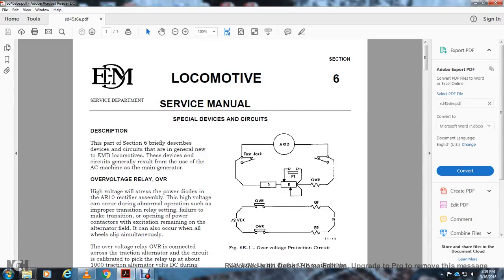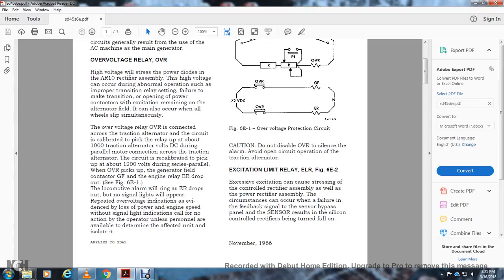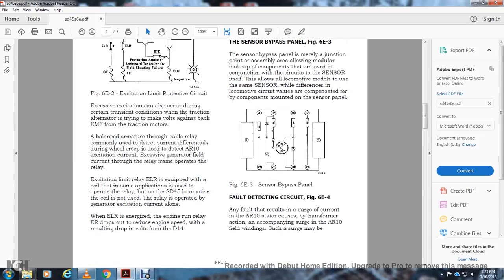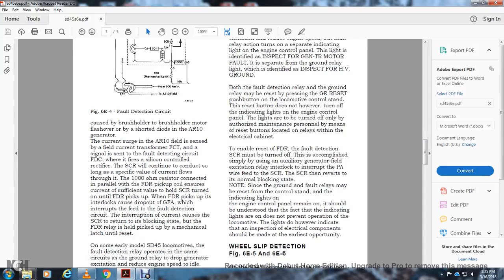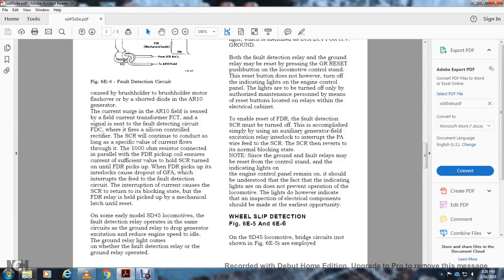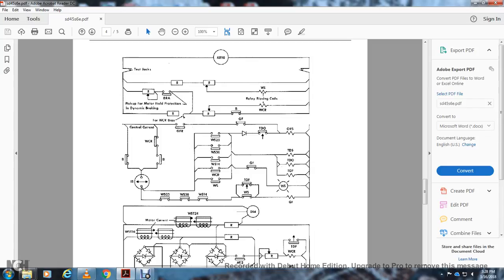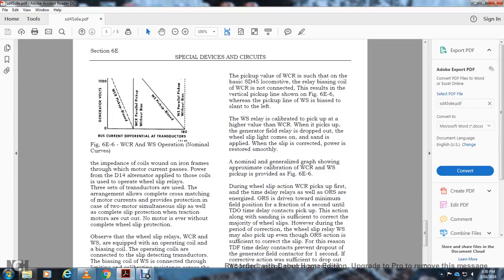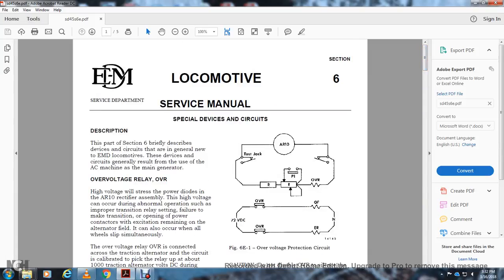EMD SD45 LOCOMOTIVE PART6 5